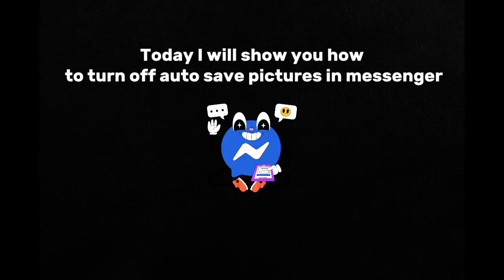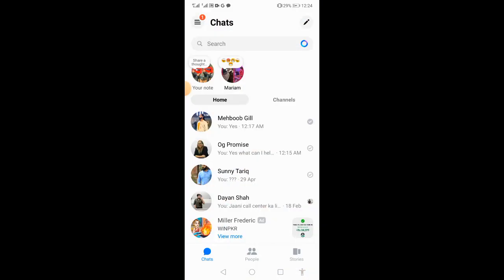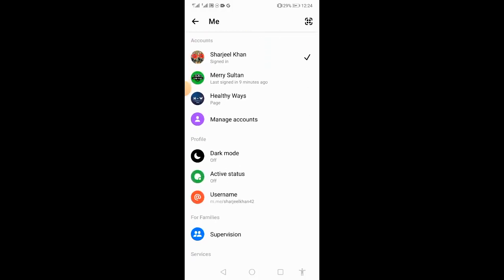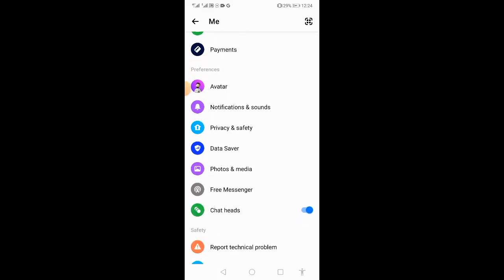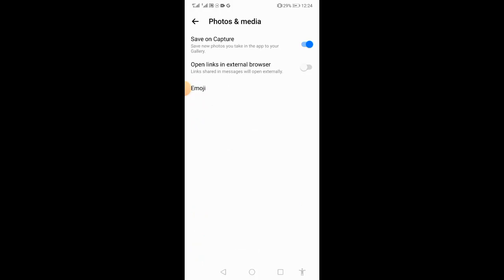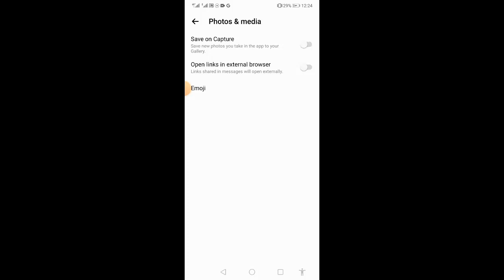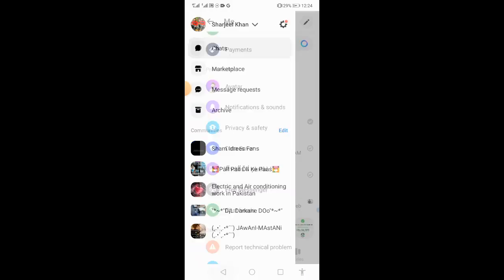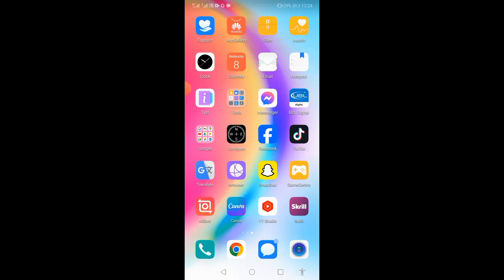How to turn off auto save pictures in messenger (2024)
How to turn off auto save pictures in messenger

In this video i´ll show you How to turn off auto save pictures in messenger. The method is very simple and clearly described in the video. follow all the steps & turn off auto save pictures in messenger